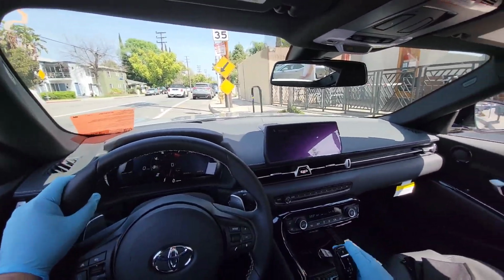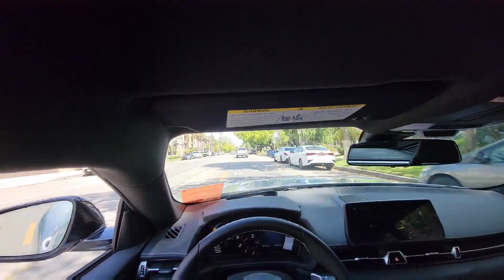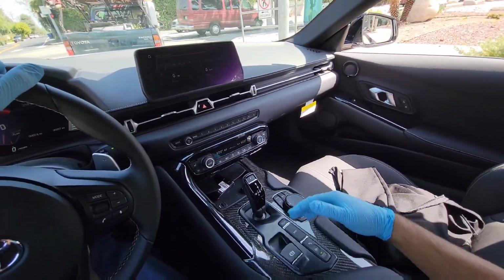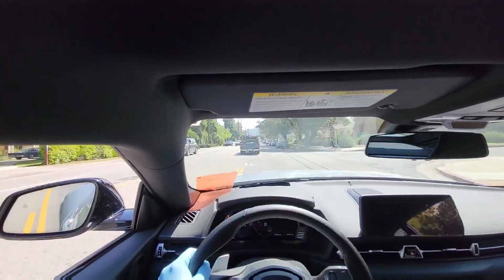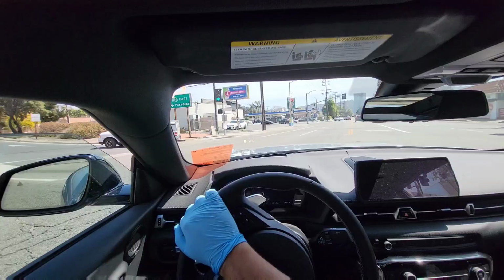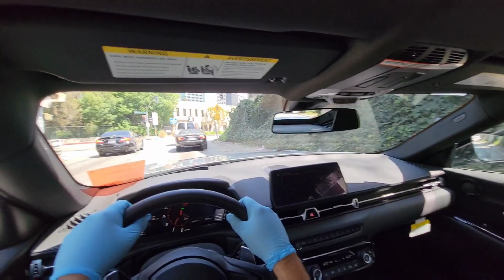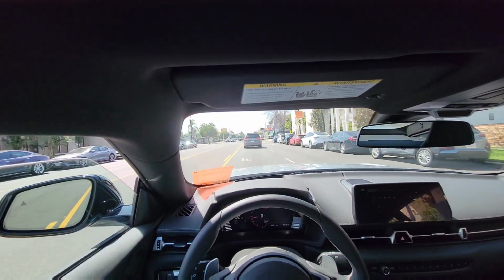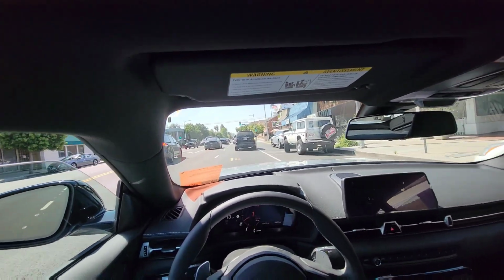2021 TOYOTA SUPRA 3.0: AGGRESIVE POV DRIVE!